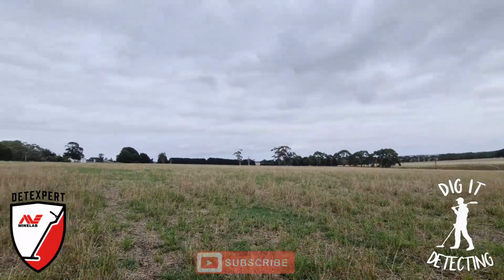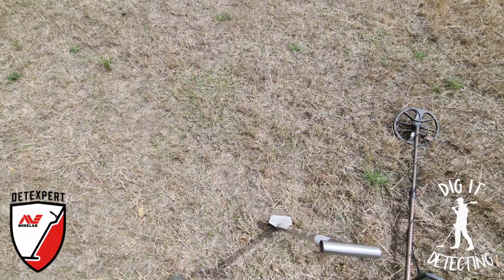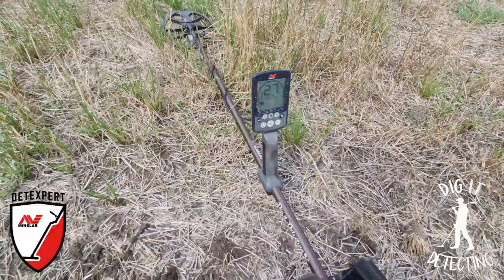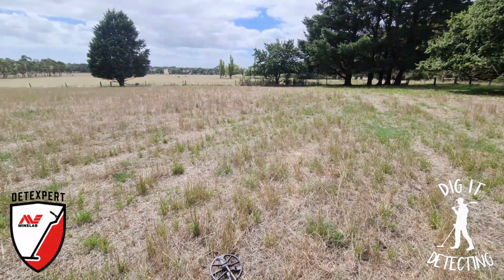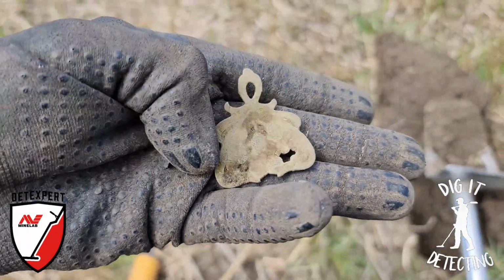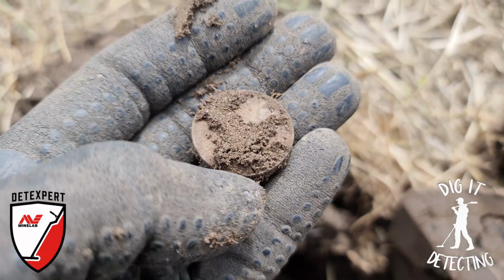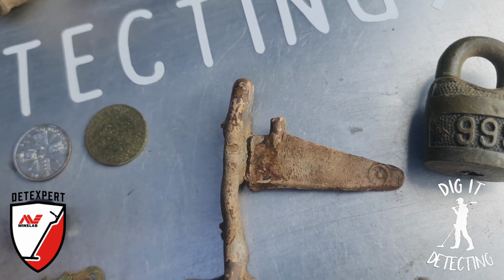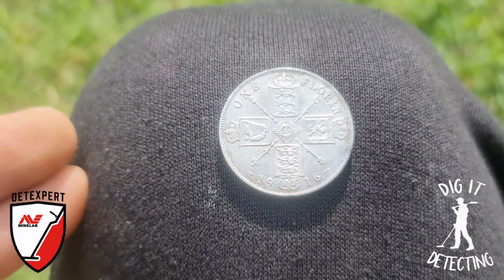English Silver Coin Found In Australian Farm Paddock Plus More🙌 Minelab Equinox 800⛏️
I am back Metal Detecting at Don's Farm today, seeing if I can unearth a few more treasures With The Equinox 800.

Musician: LiQWYD

Musician: LiQWYD